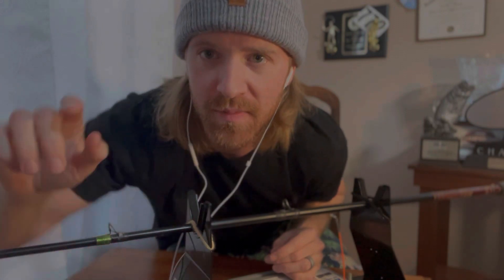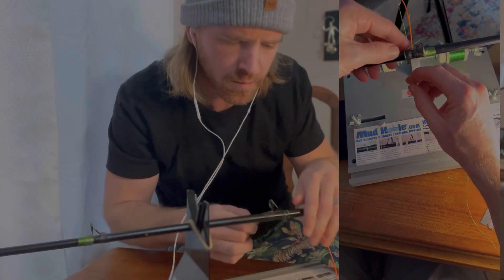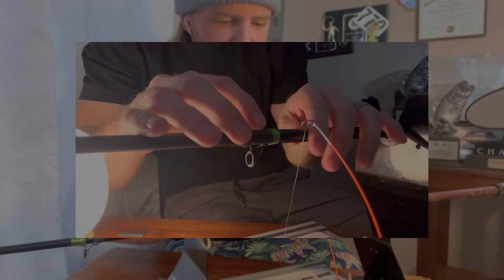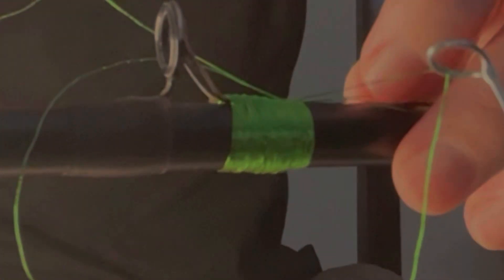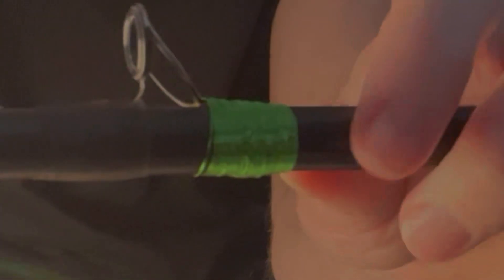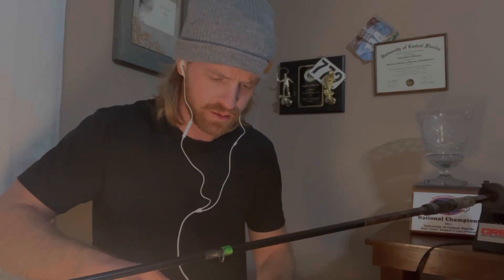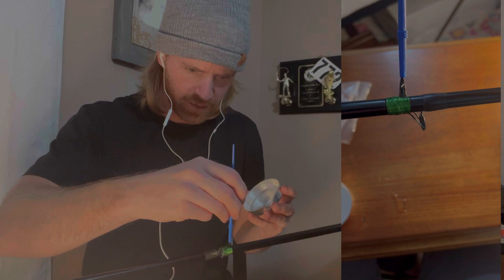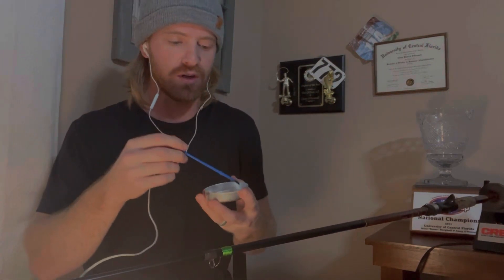How to Fix a Rod Eye (Guide)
Save money by repairing your rods broken guides.